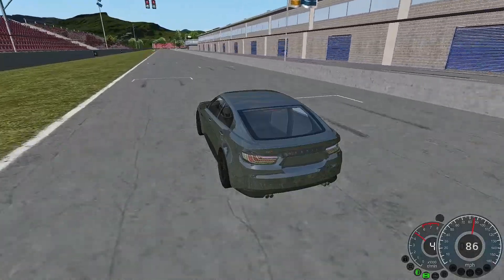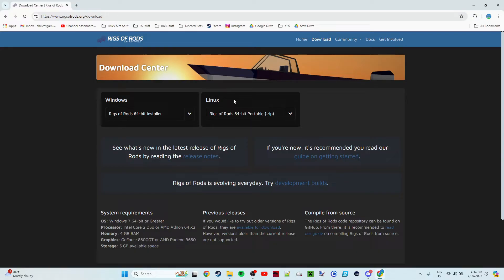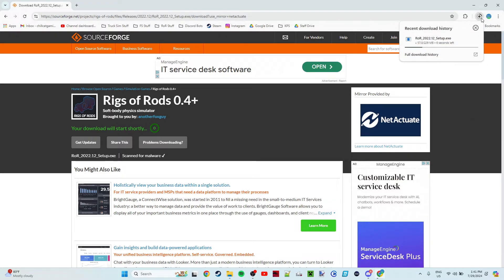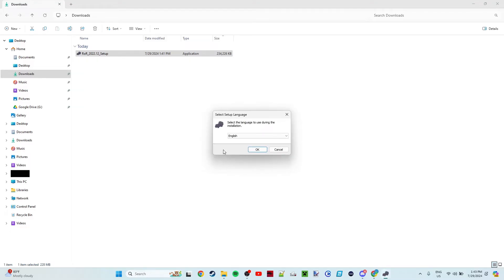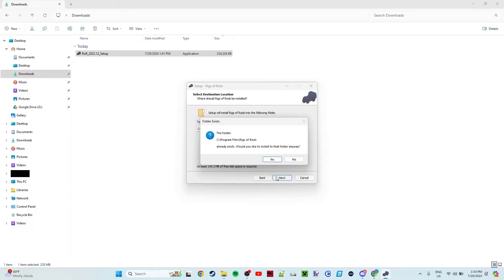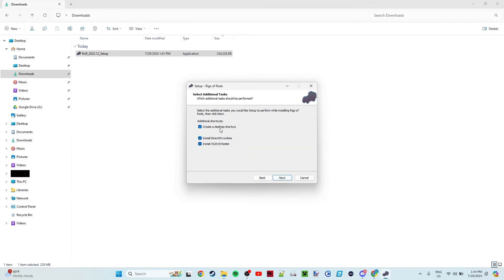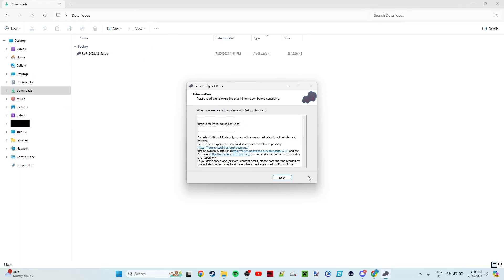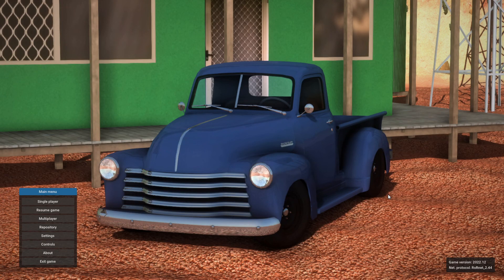How to Download & Install Rigs of Rods!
Today you'll learn to install Rigs of Rods! The process is quite simple, just be sure to follow the video carefully. Any questions can be dropped in the Discord server or the comments section of this video.